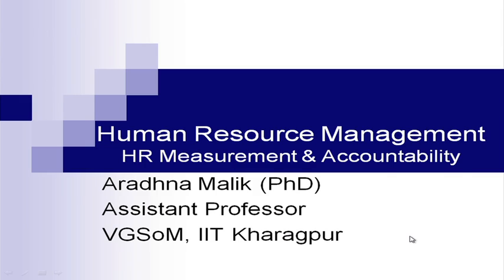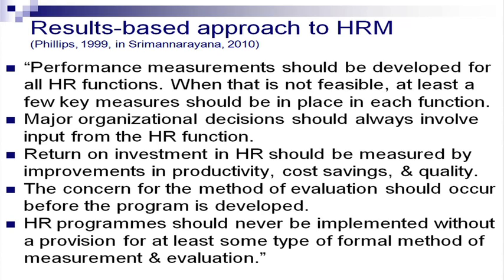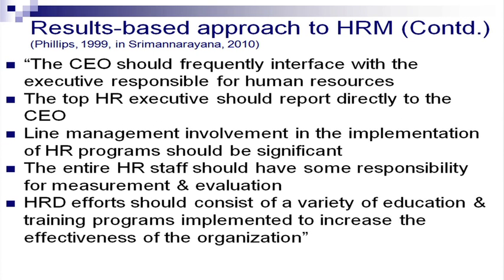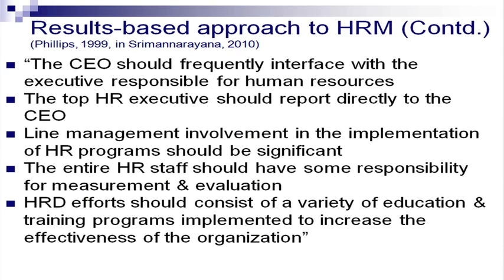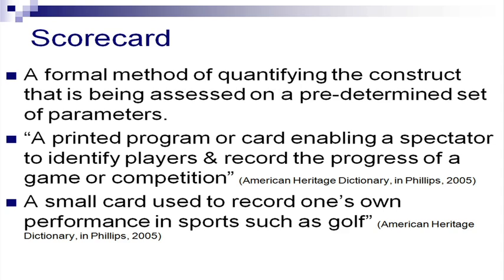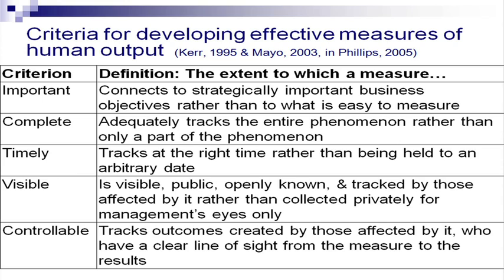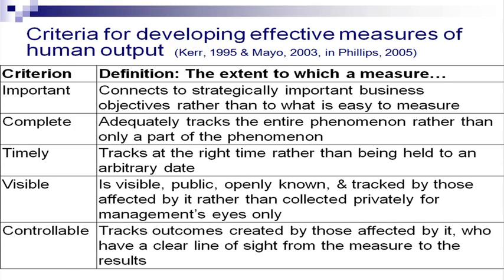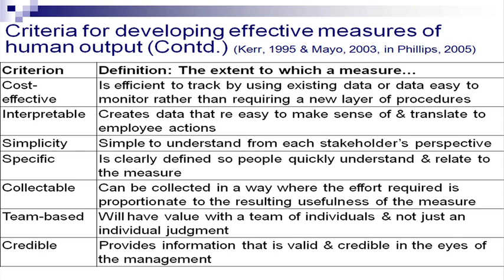HR Measurement and Accountability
To access the translated content:
1. The translated content of this course is available in regional languages.
 2. Regional language subtitles available for this course
 To watch the subtitles in regional languages:
 1. Click on the lecture under Course Details.
 2. Play the video.
 3. Now click on the Settings icon and a list of features will display
 4. From that select the option Subtitles/CC.
 5. Now select the Language from the available languages to read the subtitle in the regional language.